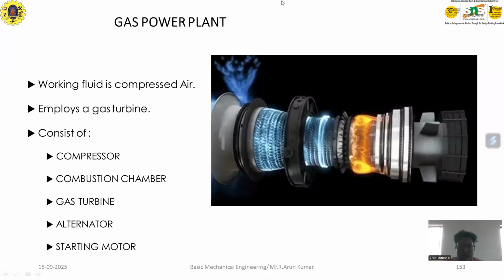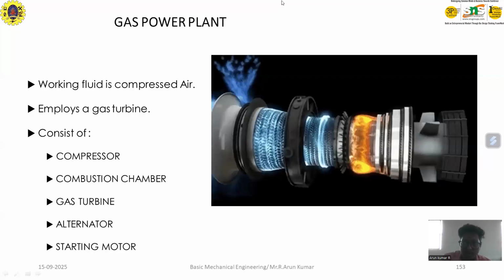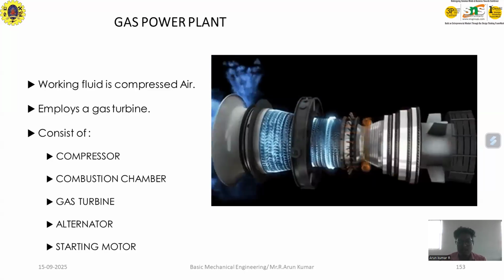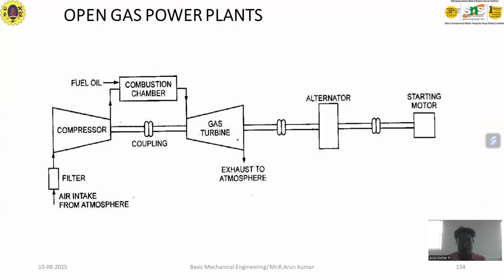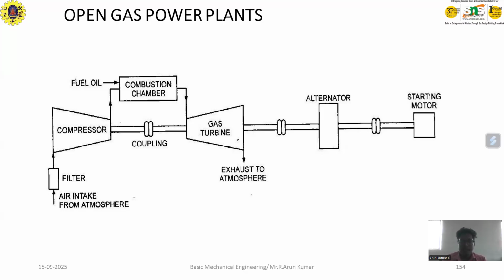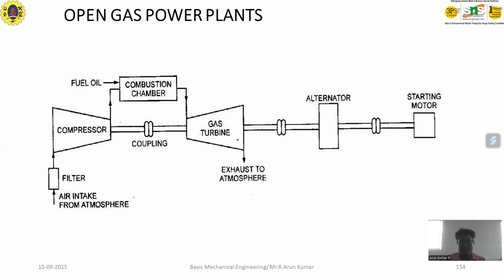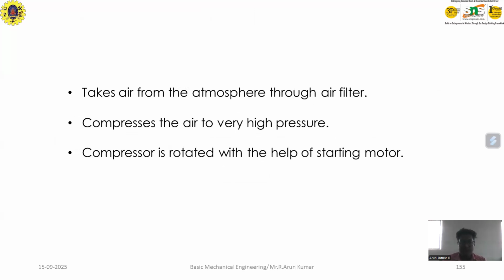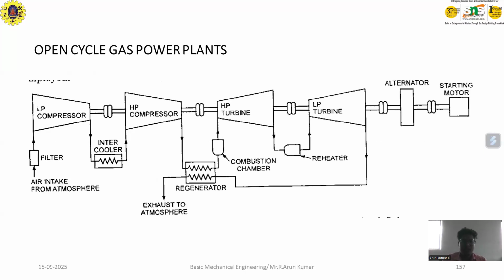Introduction to Gas Power Plant | Basic in Engineering | SNS Institutions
In this video, we provide a detailed introduction to gas power plants, explaining their basic principles, working mechanism, and key components. You’ll learn how gas turbines operate, the role of compressors, combustion chambers, and turbines, as well as the advantages and limitations of using gas-based power generation. This video is especially useful for engineering students, professionals, and anyone interested in understanding how gas power plants contribute to electricity generation and industrial applications. Watch this video to gain a clear and concise overview of gas power plants, and don’t forget to like, share, and subscribe for more educational content on power generation and engineering topics.